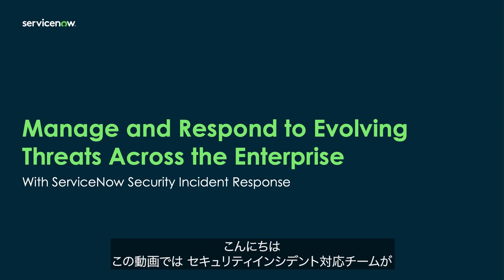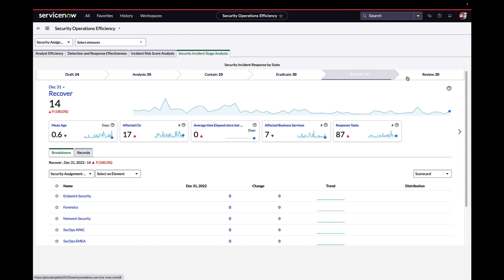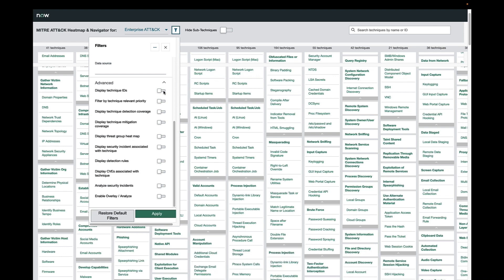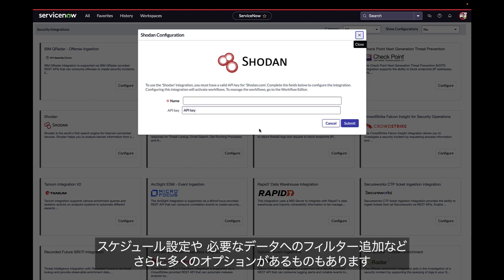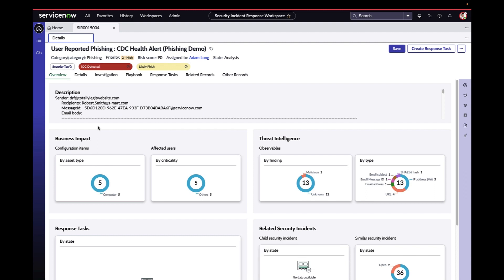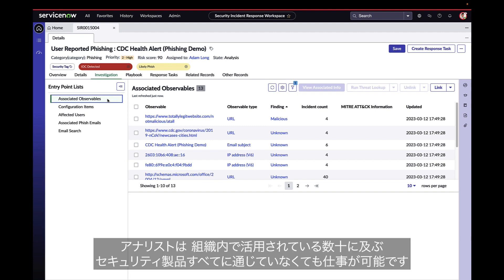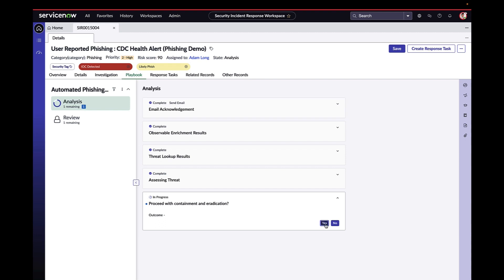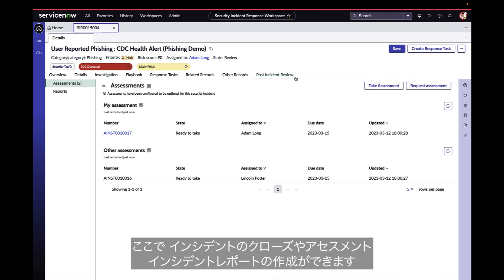【SIR】ServiceNow Security Incident Responseで高まるサイバー脅威に備えを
ServiceNowのVulnerability Respoinseは、インフラやアプリ、OTなど、ドメインを問わず日々報告される脆弱性の対応をサポートします。脆弱性のグループ化やコンテキストデータの付加などを通じた合理的なトリアージに加え、IT運用チームなどとの効果的な連携を促進することによる迅速で確実な修復作業を可能とします。また、組織全体のセキュリティ態勢を可視化し、セキュリティ対策のリーダー達の意思決定をサポートします。

00:00 イントロダクション
00:24 ダッシュボードによるインシデント対応状況の俯瞰
01:53 MITRE ATT&CKを活用したセキュリティ態勢の可視化
03:17 他社セキュリティ製品との統合
04:30 アナリストのワークフロー: インシデント概要のレビュー
06:40 アナリストのワークフロー: プレイブックを活用した自動是正対応
07:57 アナリストのワークフロー: 是正をマニュアルで行う場合
09:21 まとめ